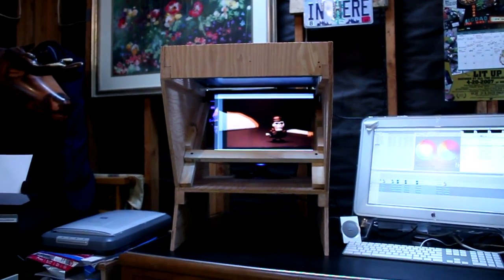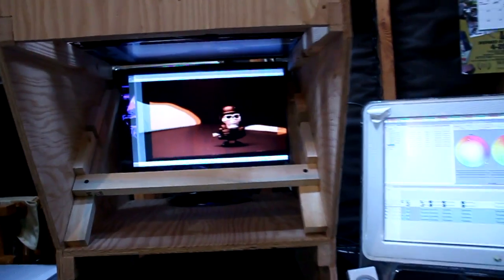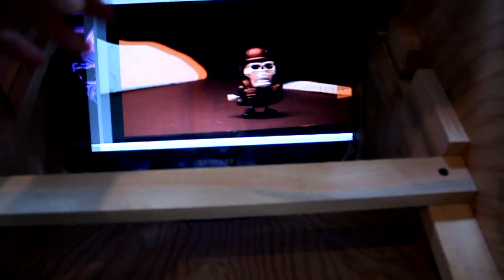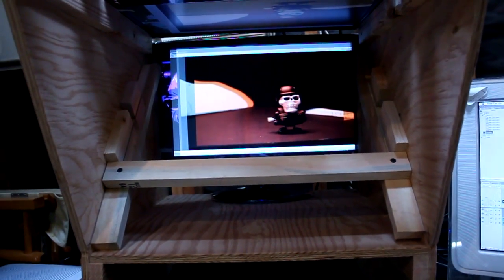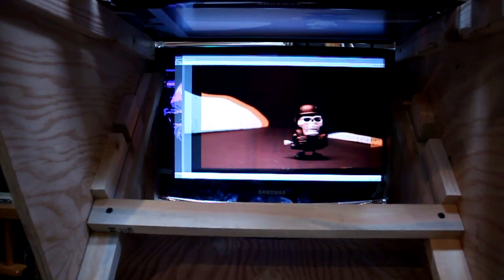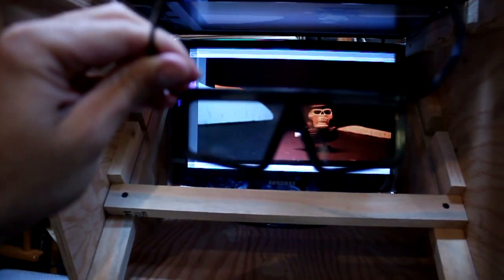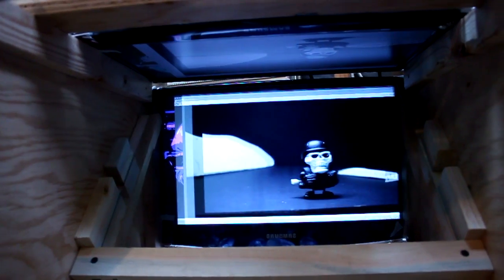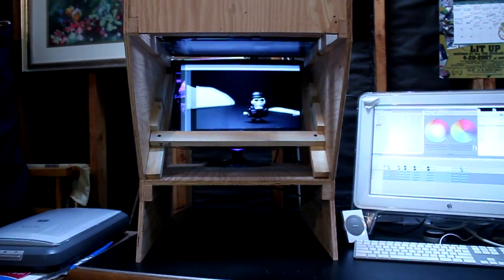Vizard - Home made 3D tv/computer monitor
Here's an overview of the 3D tv that I just built.